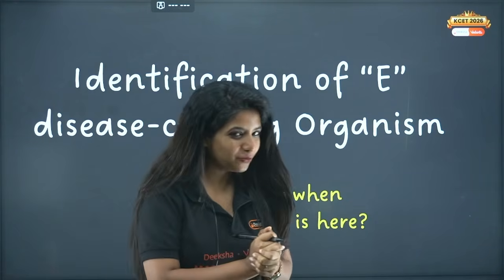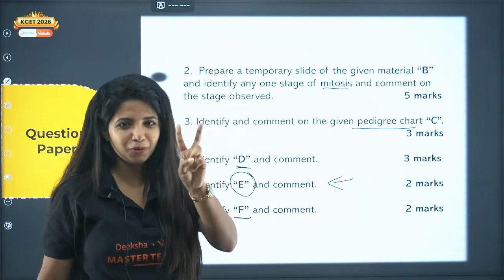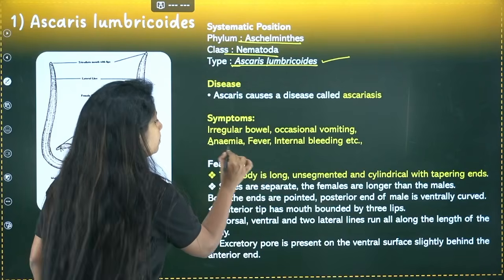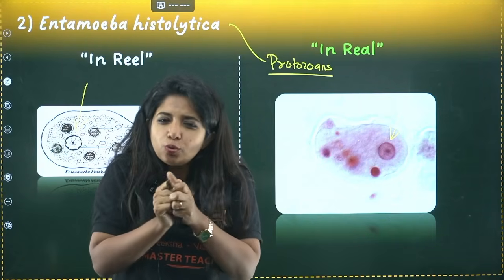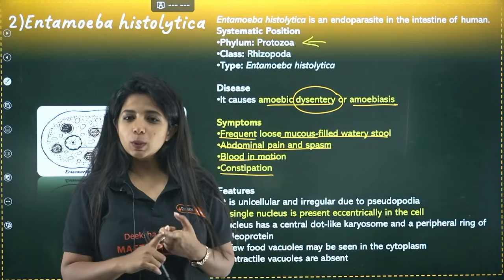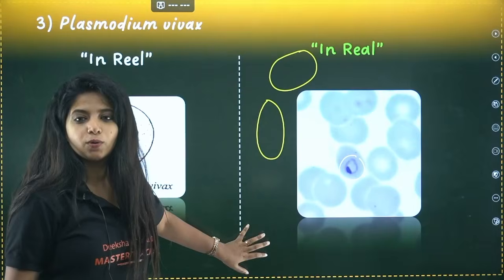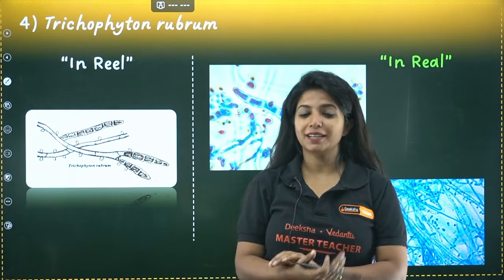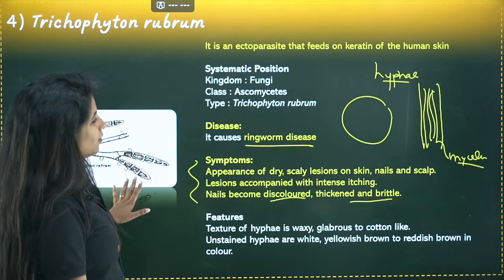FULL Demo: Spotting – Disease Causing Organism 🧬🔬 | 2nd PUC Biology Practicals (E9) 💯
In this video, Spotting – Disease Causing Organism (E9) is explained for 2nd PUC Biology Practicals in a simple, exam-focused way.

Learn the definitions, examples, differences, spotting tips, observations, and viva questions to score full marks in Biology Practicals 2026.

👉 Watch till the end for viva tips and practical exam hacks!

🙋 Important Videos for KCET 2026 Exam:
📘 All About KCET 2026 – 🛣️ Roadmap, 📚 Study Plan, 📖 Books & 🔗 Resources: